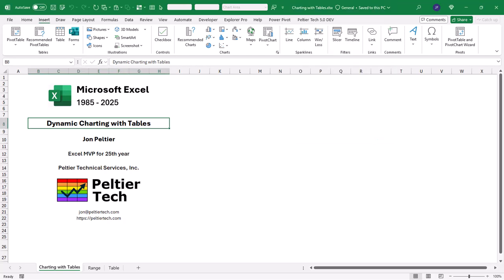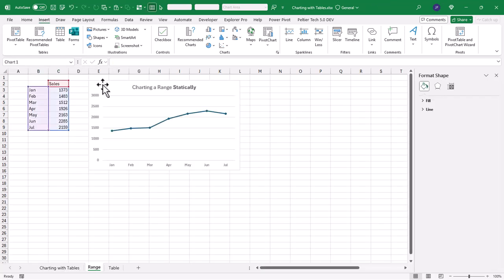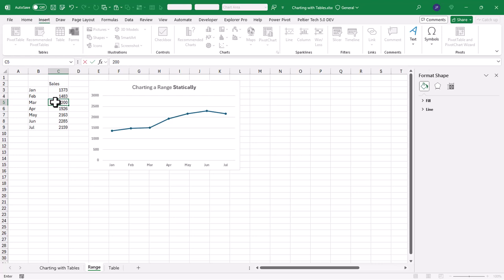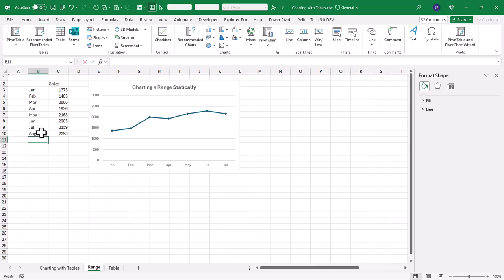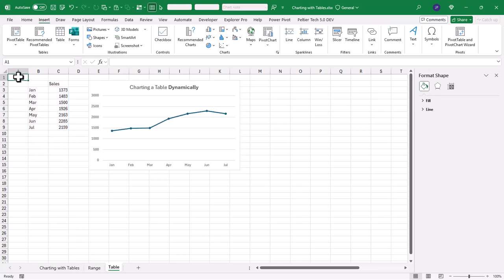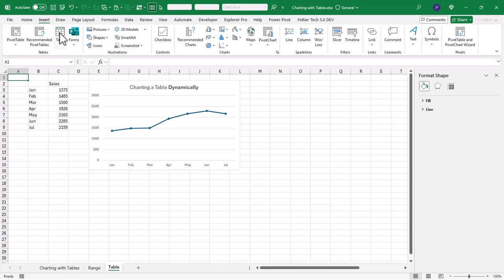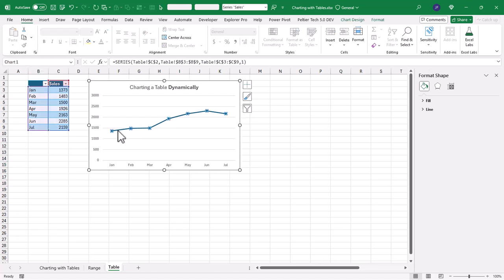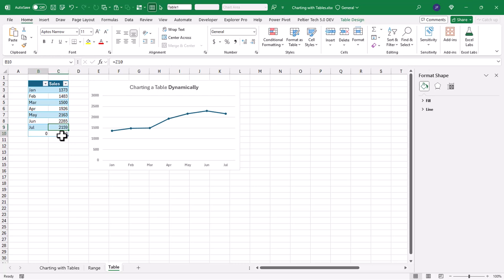XL40 Dynamic Charting with Tables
This video celebrates Excel's 40th anniversary, showing how to make charts dynamic with Tables.